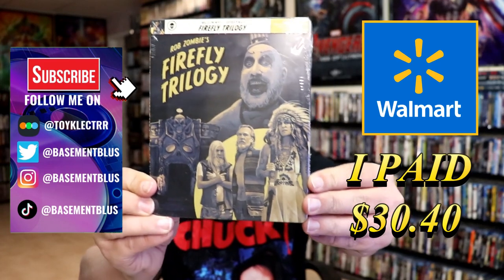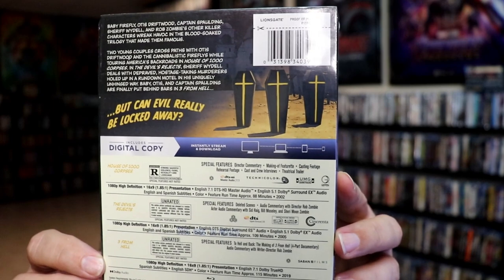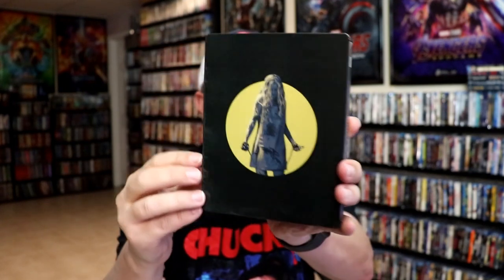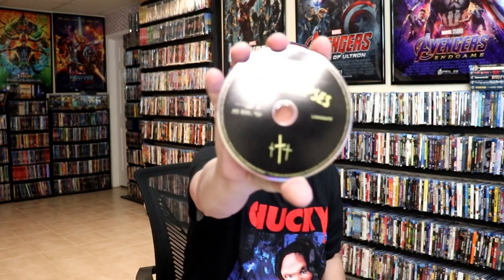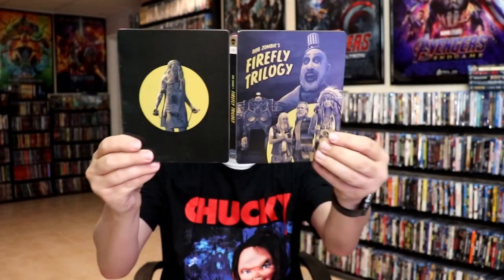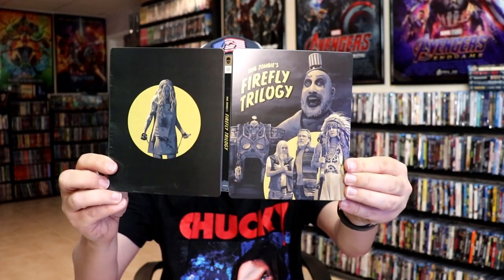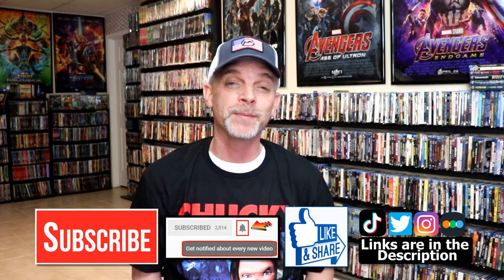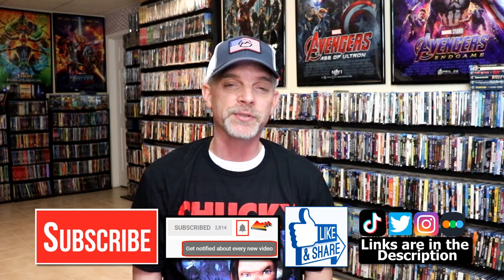Rob Zombie’s Firefly Trilogy Walmart Exclusive Steelbook (Blu-ray + Digital Copy)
Check out the unwrapping of the Rob Zombie’s Firefly Trilogy Walmart Exclusive Steelbook (Blu-ray + Digital Copy)

► Rob Zombie's Trilogy Collection Blu-ray